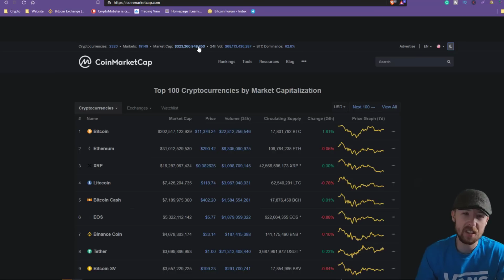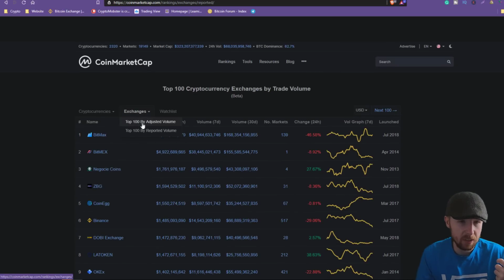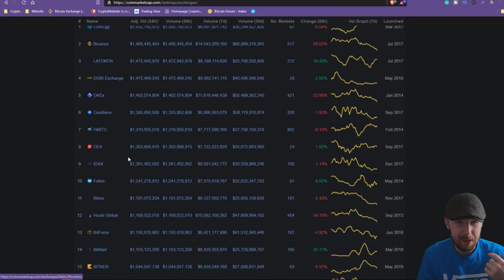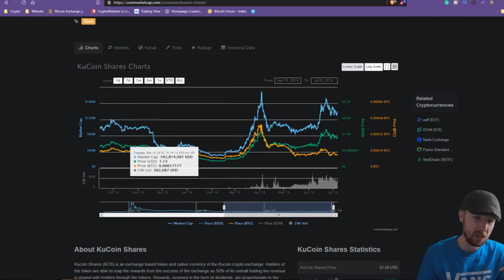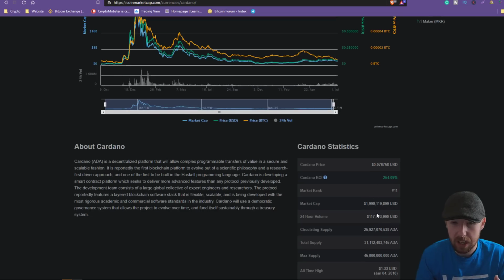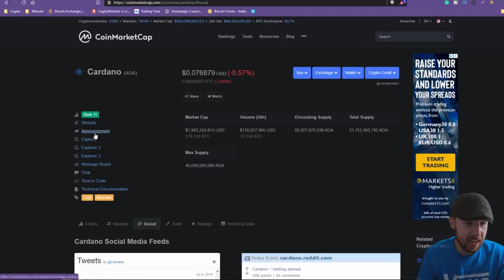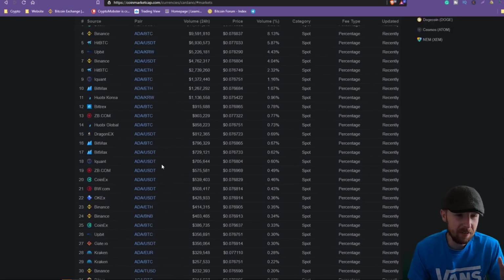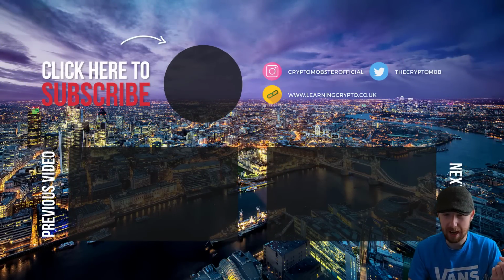Discover How To Use Coin Market Cap For Cryptocurrency Research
is a brilliant resource for cryptocurrency research and is often overlooked. A lot of people just ask people what to buy and they don't have the opportunity to look into what they have bought and most importantly why.

Coin research when it comes to cryptocurrency is vital, it is key it can make you money or it can lose you money. But people genuinely have no idea how or where to start.